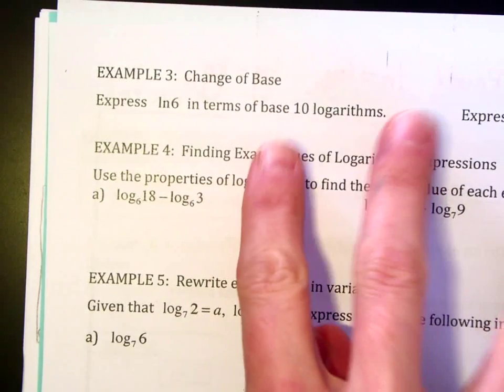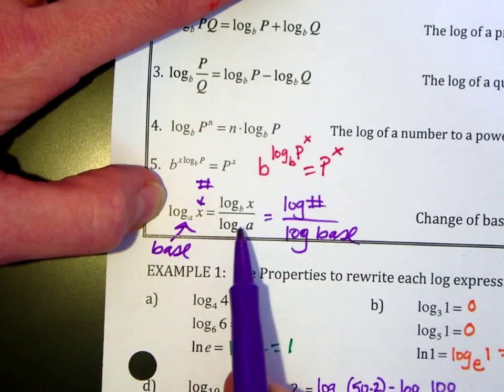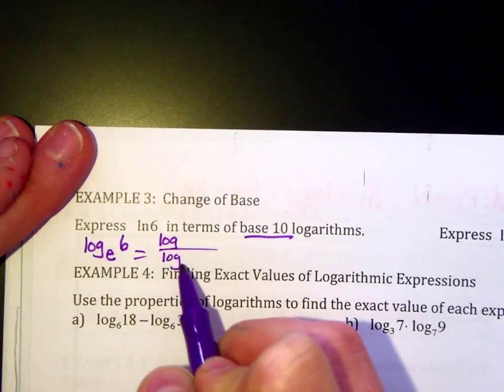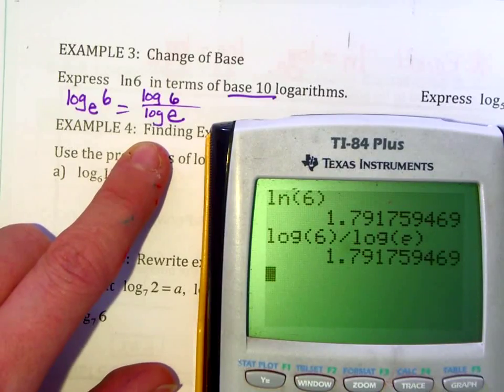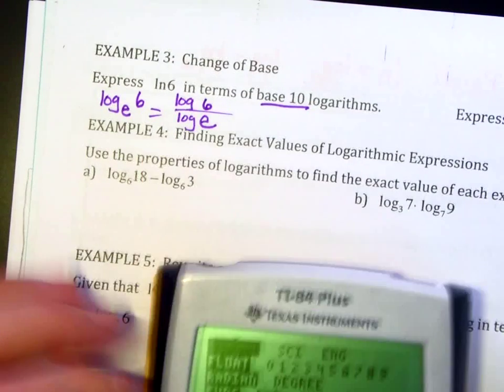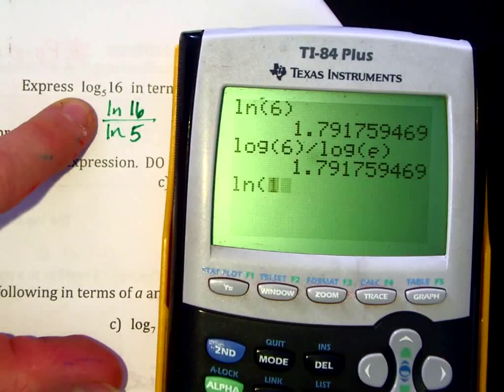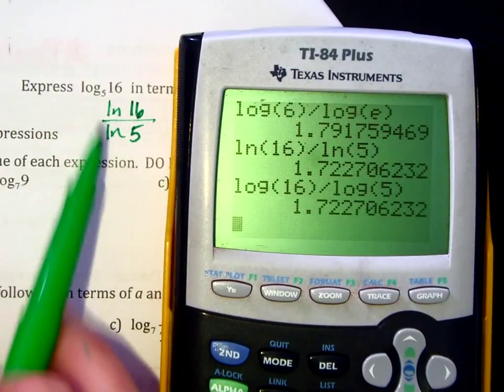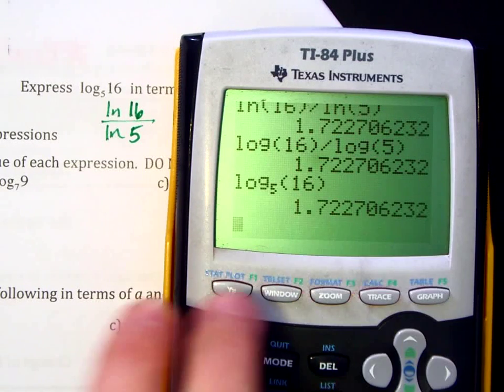6.5 Log Properties Change of Base